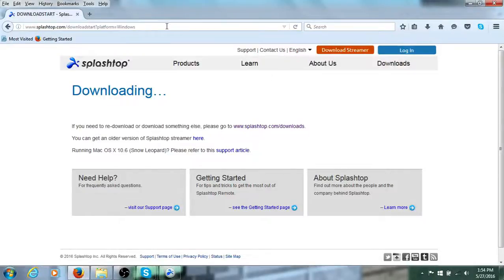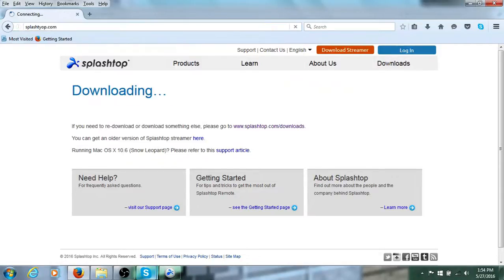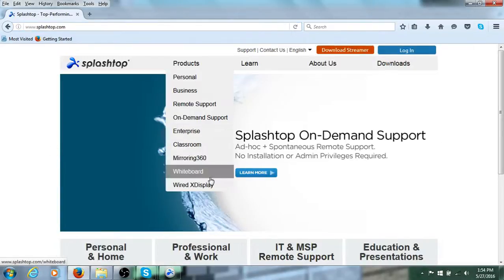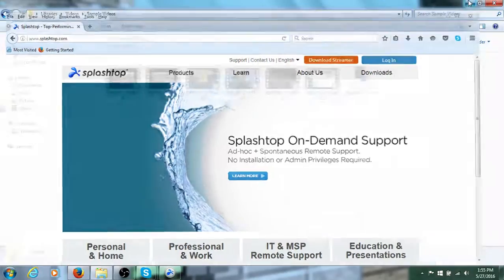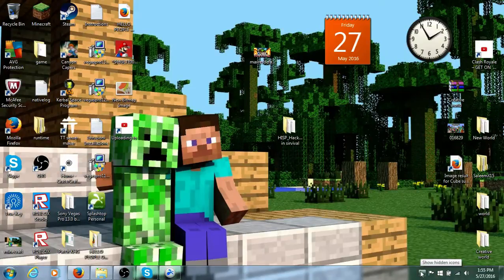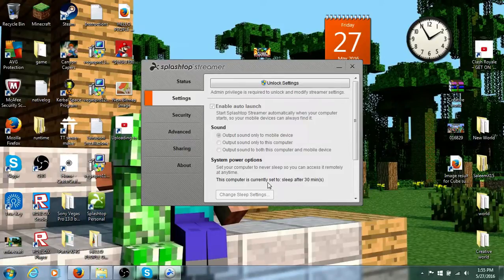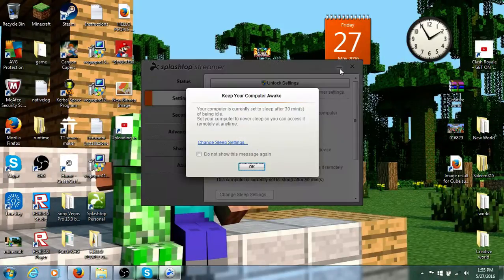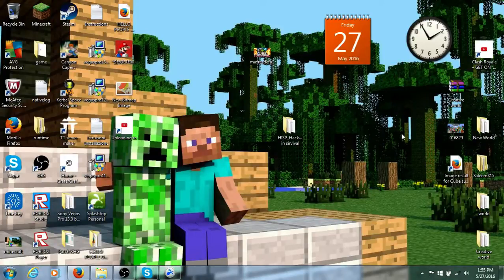How to get splashtop pt 2